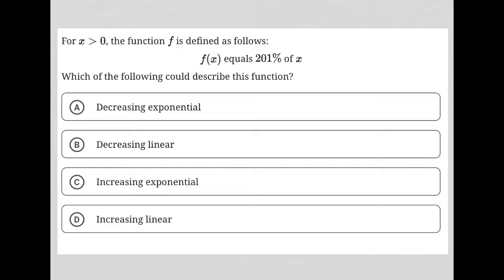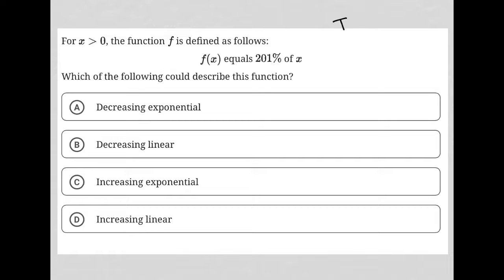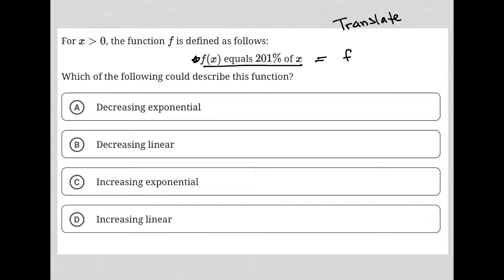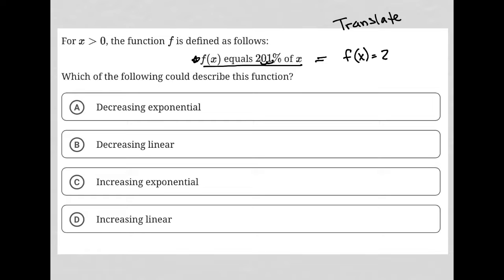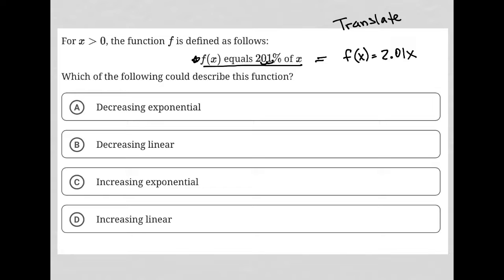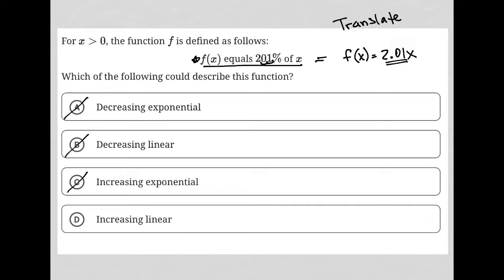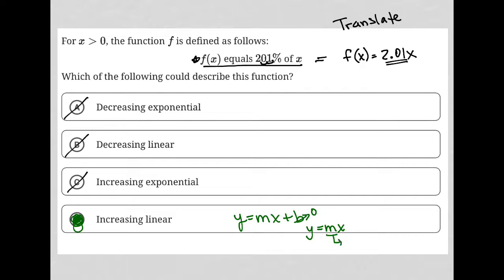For x is greater than 0, the function f is defined as follows: f(x) equals 201% of x. Which of the..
Bluebook Digital SAT Test 2 Module 1 Question 19:

For x is greater than 0, the function f is defined as follows: f(x) equals 201% of x.  Which of the following could describe this function?